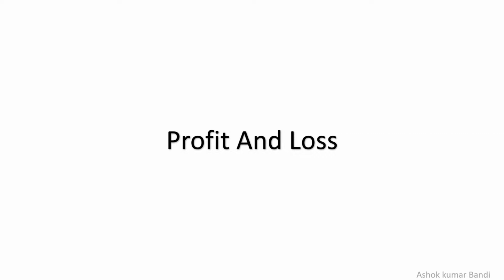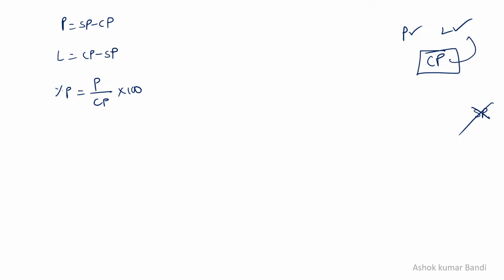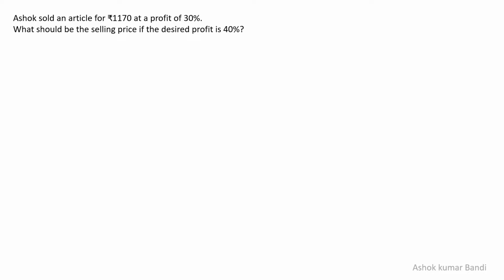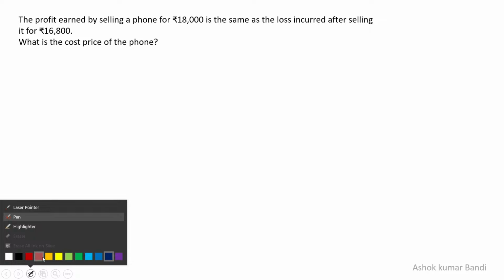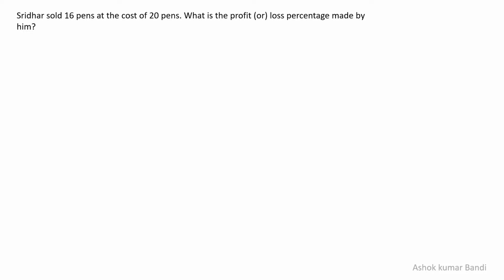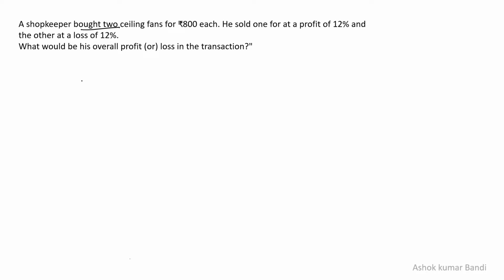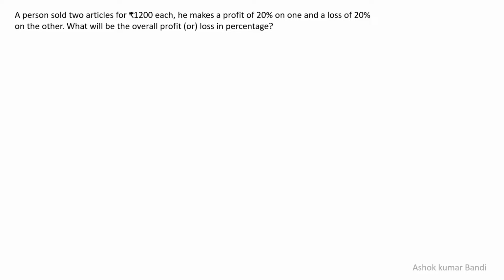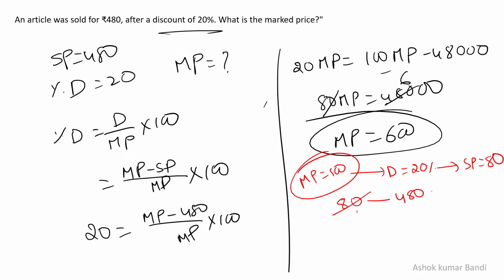Cognizant Profit & Loss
For cognizant Drive